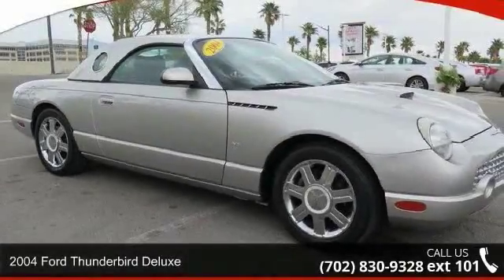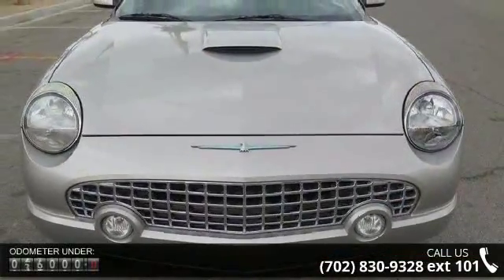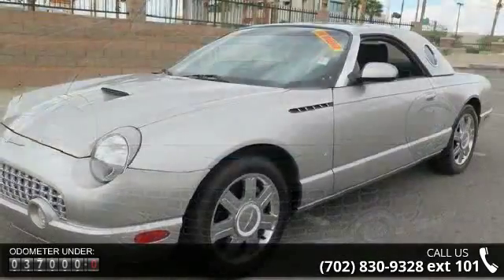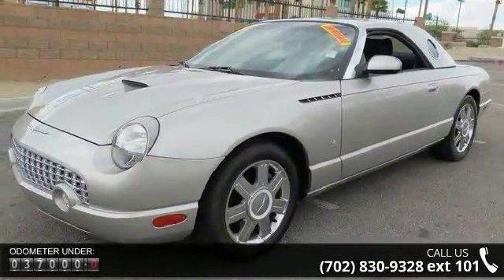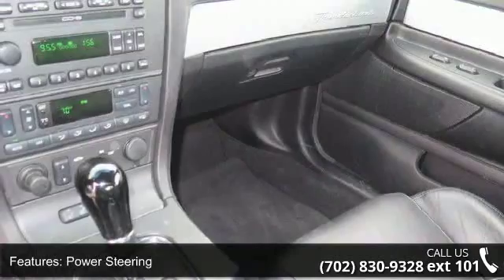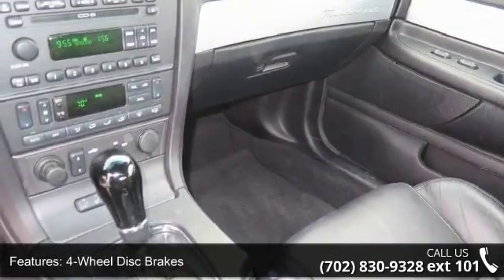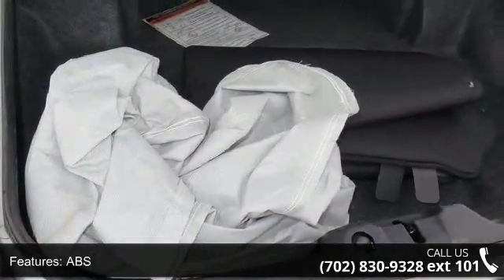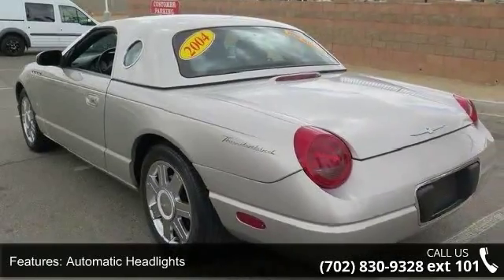2004 Ford Thunderbird Deluxe - Jim Marsh Kia - Jim Marsh ...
2004 Ford Thunderbird Deluxe Condition: Used Mileage: 36869 Transmission: 5-Speed Automatic Exterior Color: Silver Doors: 2 Stock: K7801A Cylinders: 8